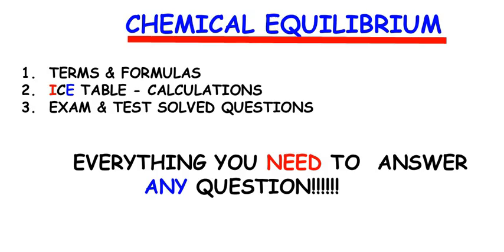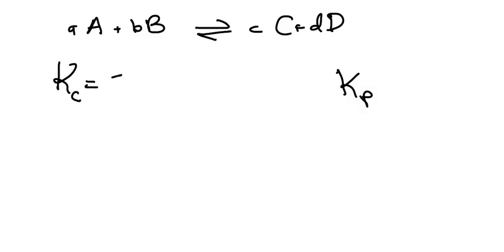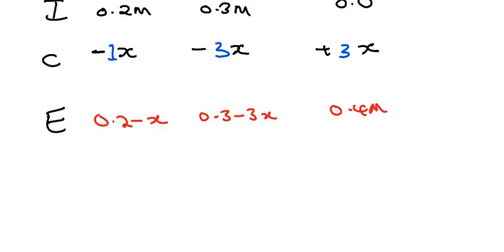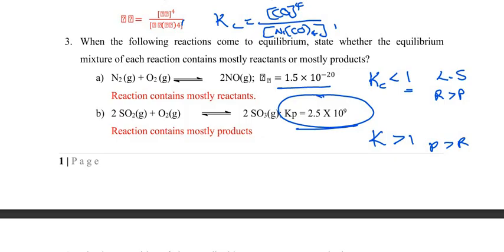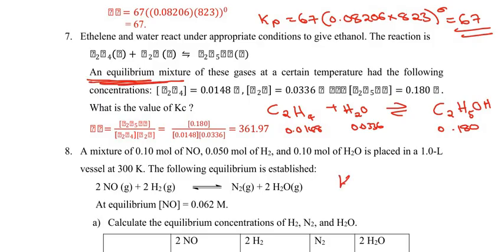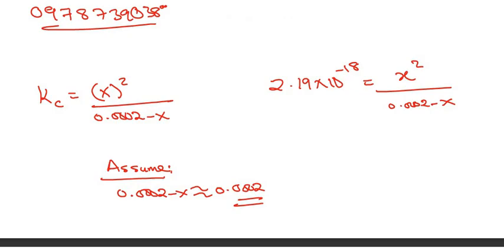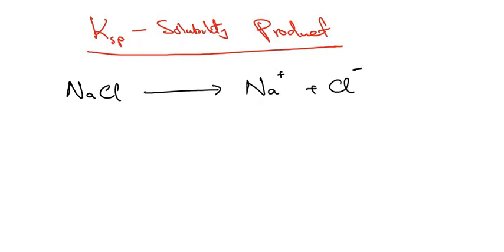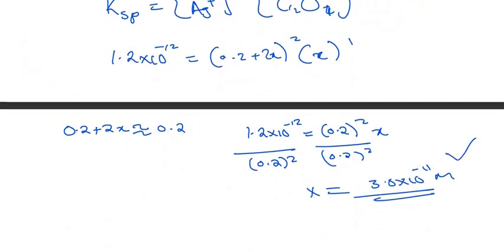CHEMICAL EQUILIBRIUM FULL TOPIC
TUTORIAL SHEET 6 EXPLAINED